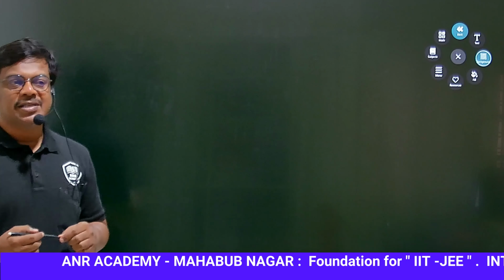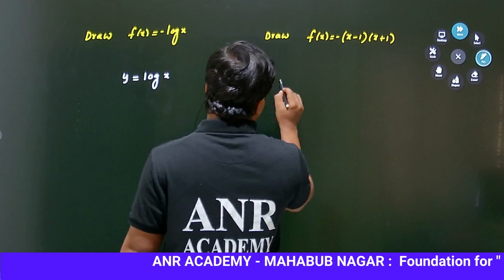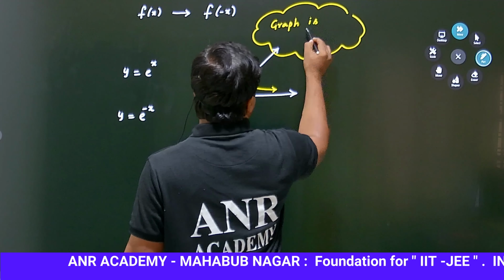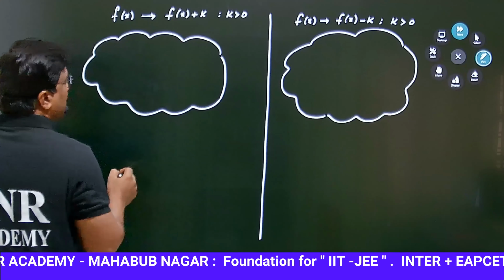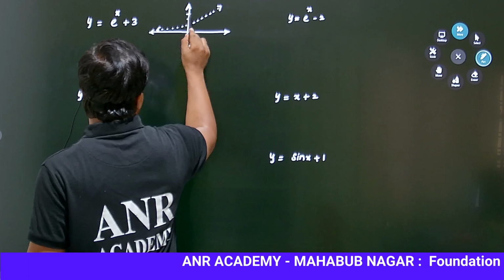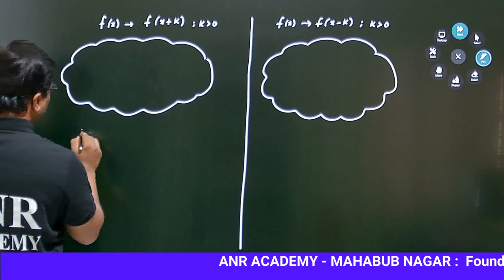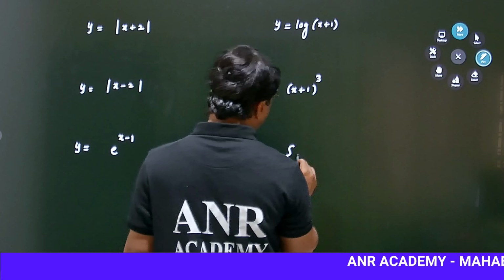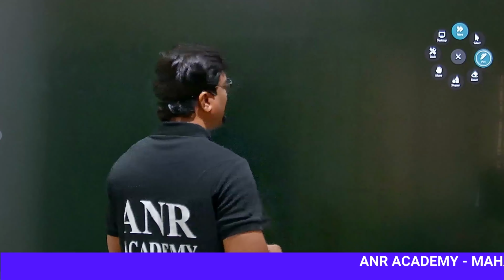GRAPHICAL TRANSFORMATION PART-1